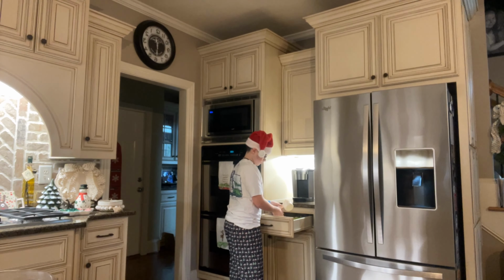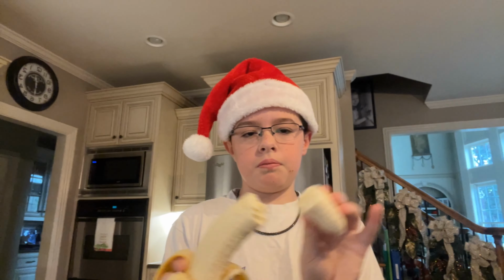Christmas special day two :making smoothie